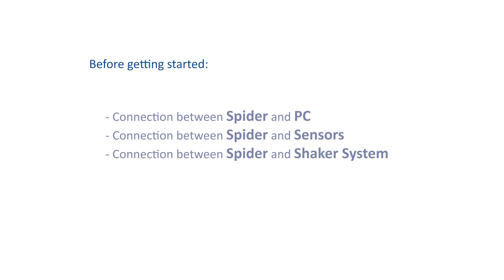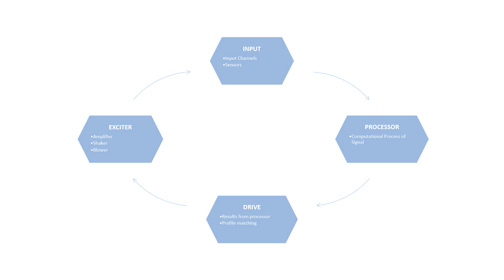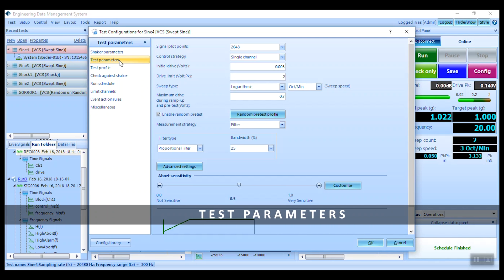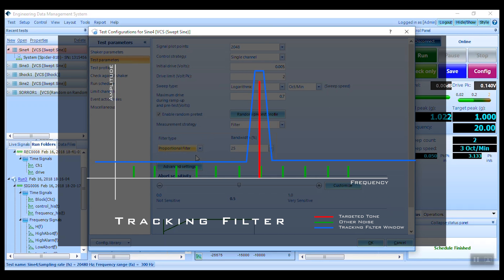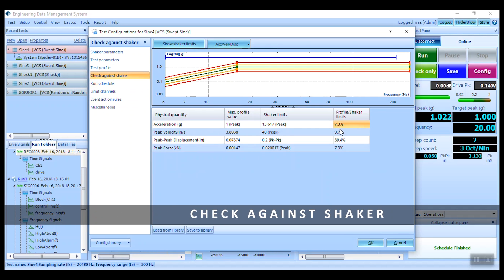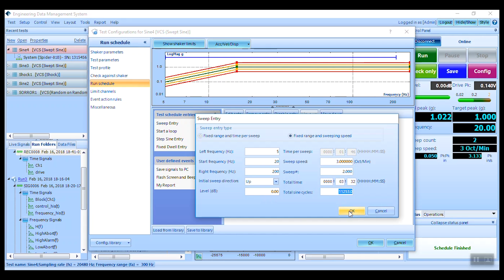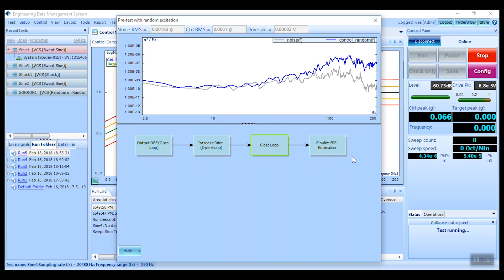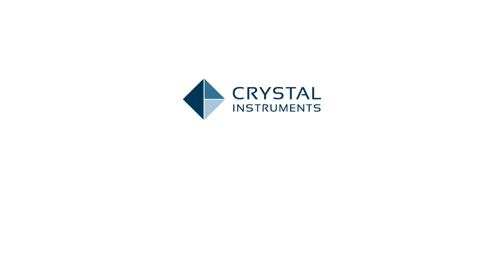EDM Vibration Control System (VCS) - Swept Sine Vibration Testing Setup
EDM VCS Tutorial: Setup a Swept Sine Vibration Test in EDM.

For more information regarding Crystal Instruments Swept Sine testing software, please visit the following

0:18 - Introduction
1:31 - Test Configuration
1:40 - Shaker Parameters
1:50 - Test Parameters
2:14 - Tracking Filter
3:03 - Test Profile
3:24 - Check against shaker
3:30 - Run Schedule
4:29 - Saving Options
4:39 - Run Test
5:10 - Retrieving Data

Sentek Dynamics Vibration Testing Lab in Charlotte, NC offers affordable Single Axis, Dual Shaker, and MIMO vibration testing services featuring Crystal Instruments vibration testing software